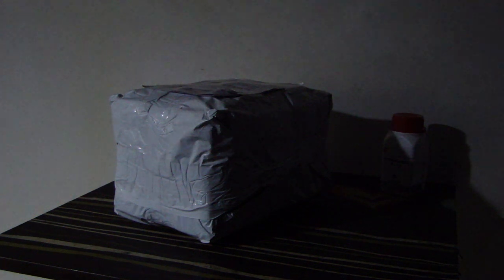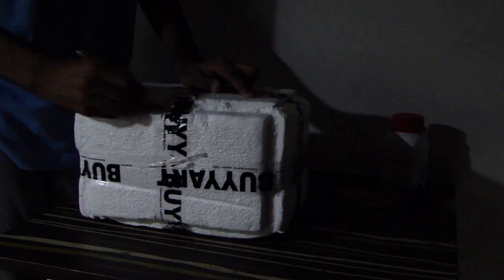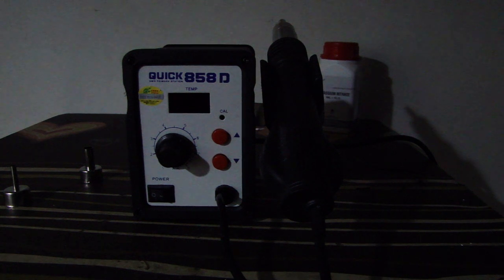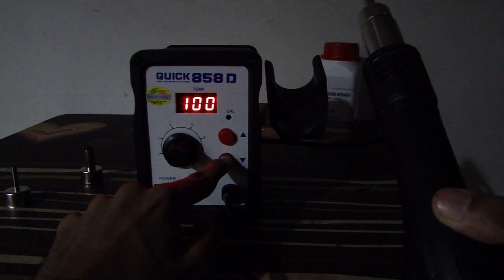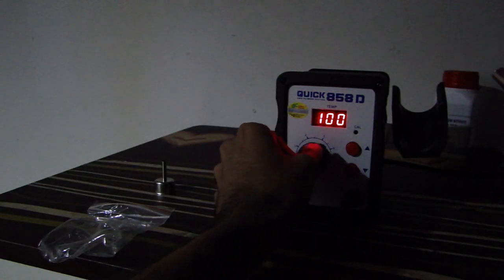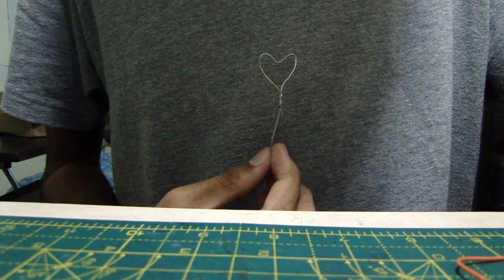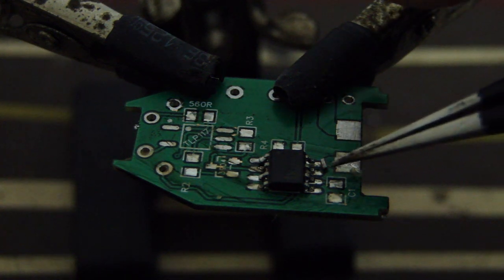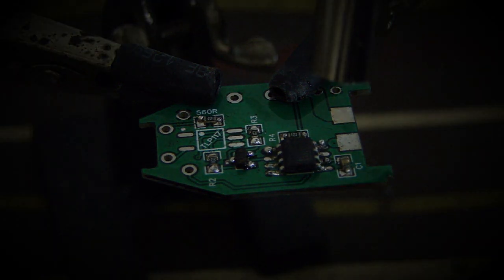Hot Air Gun | SMD Soldering Without Solder Paste?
Something nice I got myself, and a new way to SMD solder.